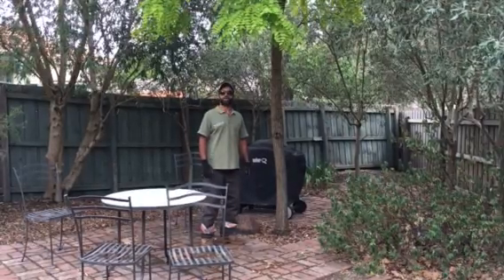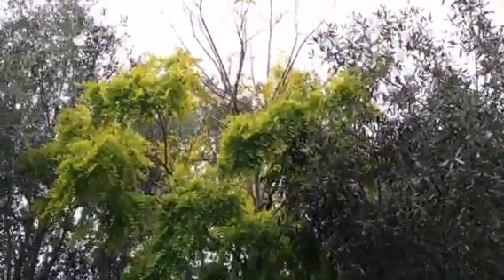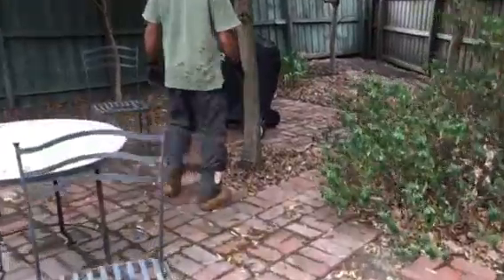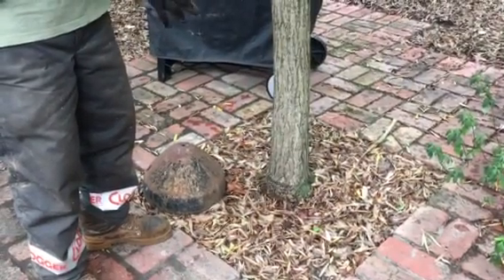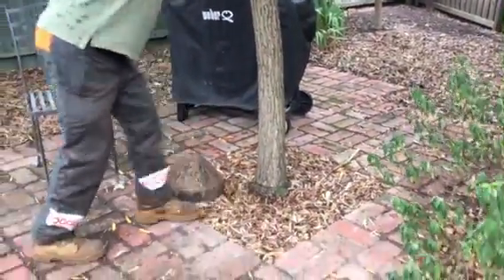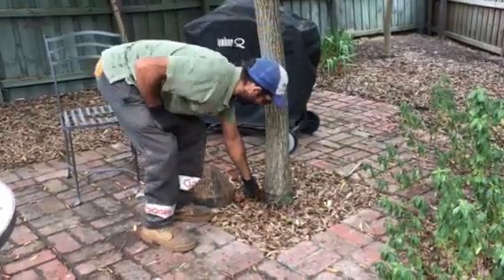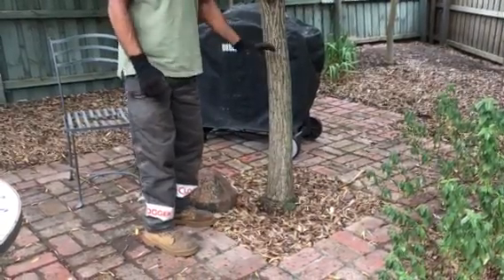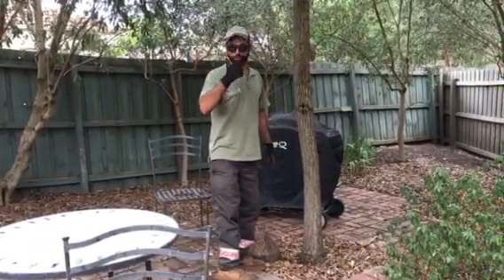Loose Robinia tree in the ground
It was a shame to remove this tree the dead at the top reflected how damaged the roots were and it was loose .. Was poorly planted 🌴😒🌴